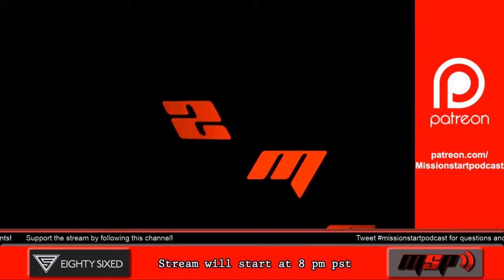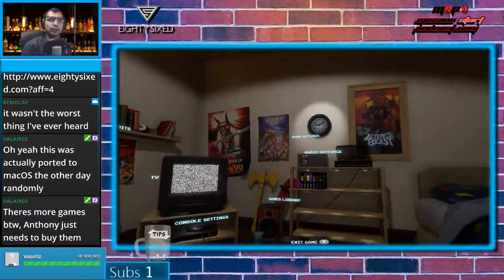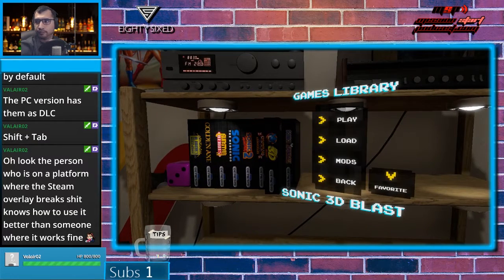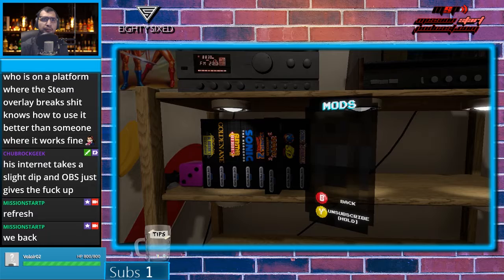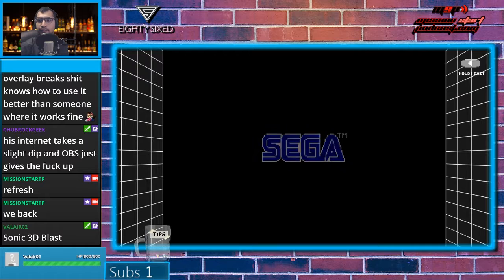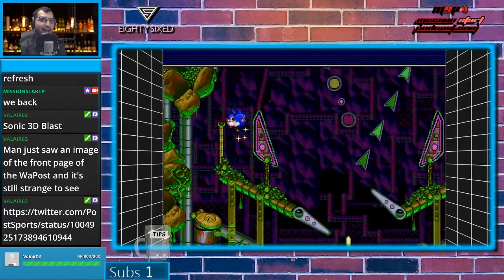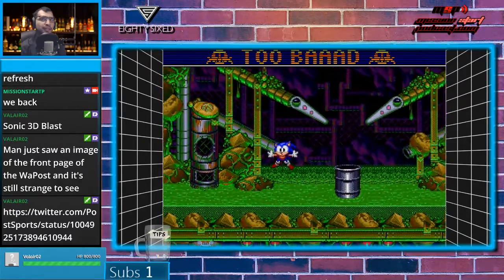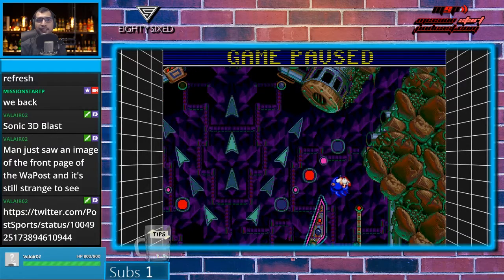Whats On Tap-Wow this is slow as F***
Be sure to check out some cool video game merch from our good friends over at Eightysixed! Use our link to check out their latest merch showcasing Persona 5, Skullgirls, Street Fighter, and more!

Want to support us, and get cool games monthly? We got the answer for you. Our friends over at Humble Bundle have a monthly subscription at $12 a month to get access to a wide range of games, and get more games every month for free with Humble Bundle Monthly!